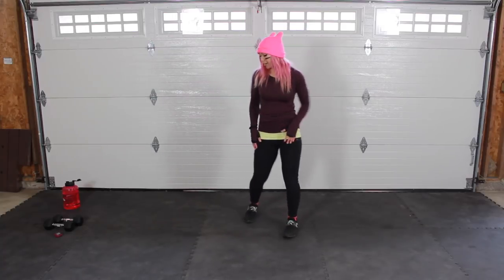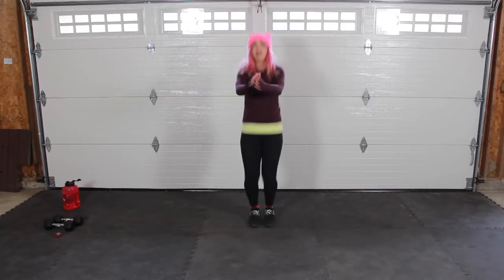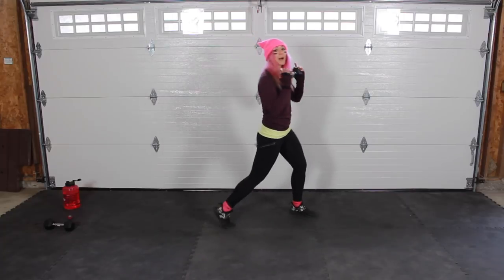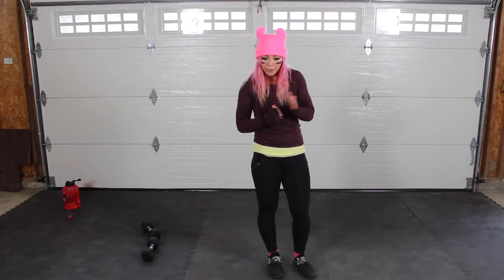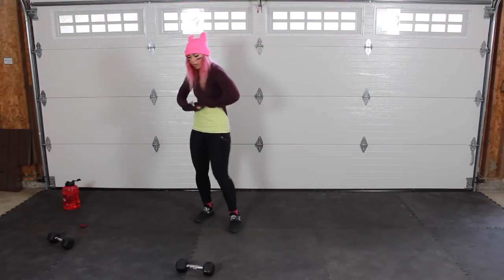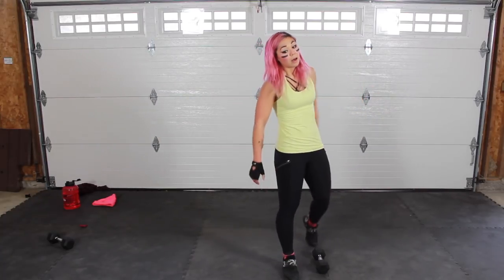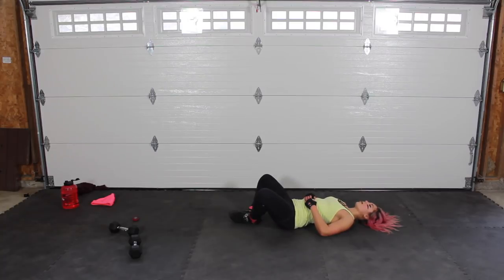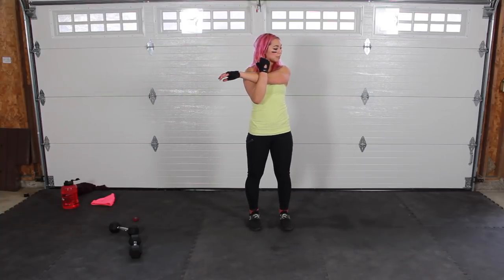30 Minute Crazy Cardio w/ Dumbbells! Workout | WarrioRAWR Challenge Day 23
Because why not add weights to cardio?! With a warm up and cool down, we're building a serious sweat in this 30 minute cardio workout you can do right at home! Every move can be modified without weights as well! RAWWRRRR

MY WORKOUT EQUIPMENT & MORE:

Workout Breakdown:
45 seconds on/15 seconds rest

Equipment Used:
Dumbbells

1. 3 Side-to-Side Hops + DB Free Throw
2. Back Lunge & Chop + Knee Up Hop (L)
3. Static Lunge Pulse + Lunge Pivot & Knee Pull (L)

4. Back Lunge & Chop + Knee Up Hop (R)
5. Static Lunge Pulse + Lunge Pivot & Knee Pull (R)
6. DB Oblique Twists

7. 2 Squat Touchdowns + 10 High Knees
8. Curl & Press Burpee
9. 2 DB Frog Hops + Halo

10. DB Figure 8 Footwork
11. Grenade to Jumping Jack
12. 3 Switch Lunges + SL Press Hop

13. 4 Switch Feet + 2x 180 Surfers
14. DB Swing + Jump
15. 3 Pnt Press + 2 Criss Cross

16. 3 Vertical Hops + SL Squat
17. DB Plank Side Carry Over Burpee
18. DB Thrusters + Arms Up High Knees

19. Half Burpee + Weight Frog Hop
20. Weighted Knee Pulls